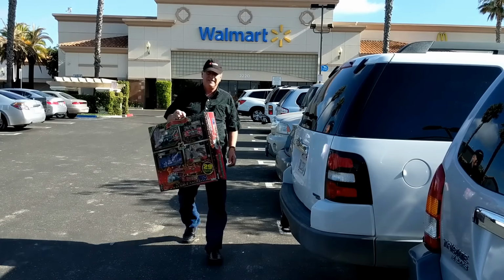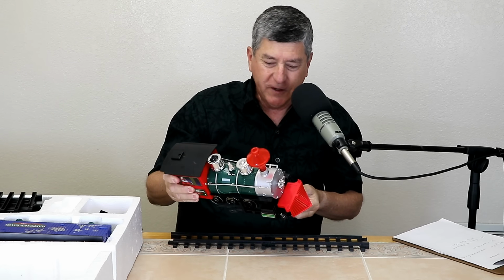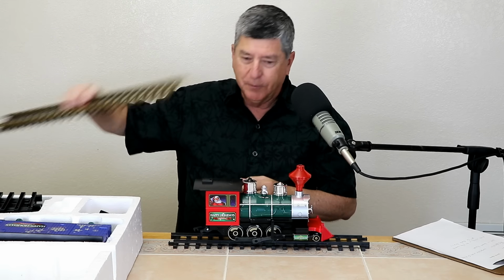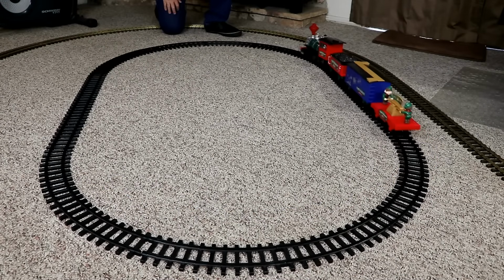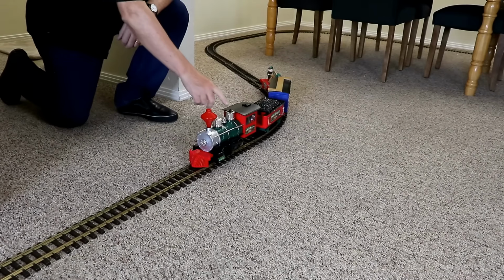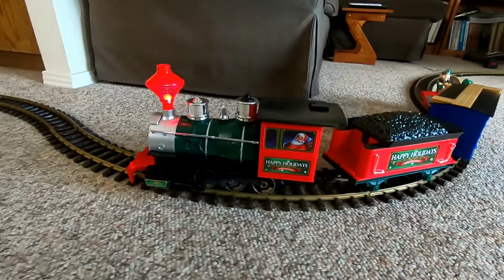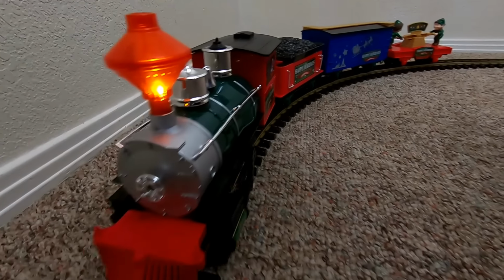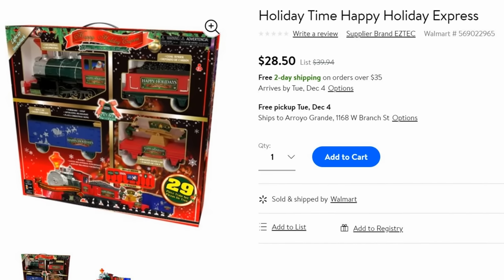$28 Bargain Priced G-Scale Christmas Train Set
I couldn't believe the low price on this G-scale Christmas train set at WalMart!  I absolutely had to buy one just to see what you could get for just $28.  I was surprised at what a good value it was.

This set is manufactured by EZTEC.  If you want to try to buy one, go to WalMart.com and search for item number 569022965

This train is fully compatible with regular G-scale track.  In the video, I run it on the same track with a LGB model train that costs about 100 times more than this little set!

If you're looking for a bargain-priced gift for a child this Christmas, you'd have a hard time finding a better value than this little train set.  Obviously, it's not in the same league as real G-scale model trains that cost hundreds of dollars...  but for only $28, I can not really fault this train set.

I paid for this train set myself and was not compensated in any way by WalMart, EZTEC, or anyone else to produce this video.